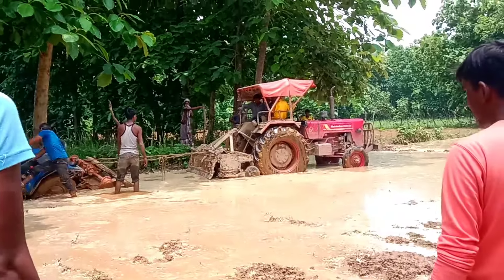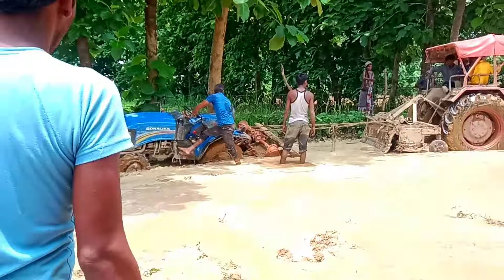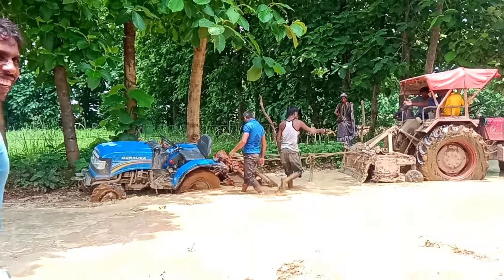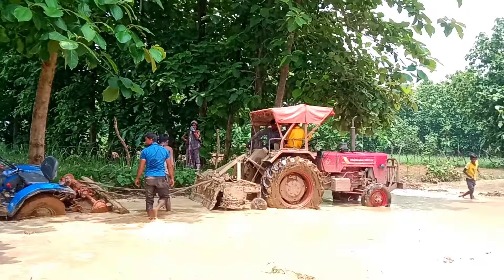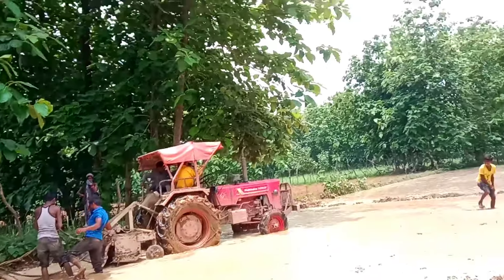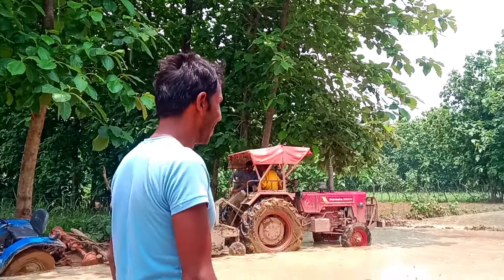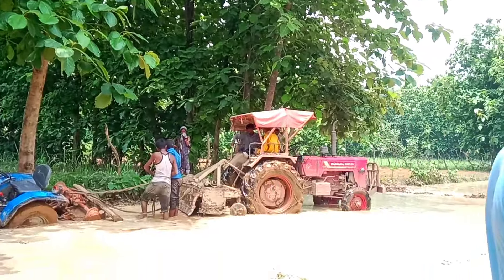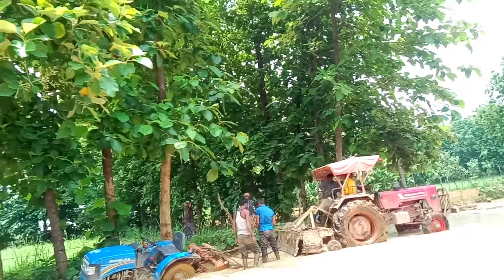Sonalika Mini Tractor 26 4x4 | Stuck In Mud With Mahindra 585 Tochan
swaraj 744 xt new model

swaraj 744 xt new model 2024 modified

swaraj 744 fe new model 2024

744 tractor

744 new model 2023

1035 di massey ferguson

swaraj 744 xt in mud

Swaraj 744 modified

massey 1035 new model 2024

swaraj 744 xt 5 star new model 2024

massey ferguson 1035 di cultivator

swaraj 744 2 star

mini tractor

mini tractor price

mini tractor cartoon

mini tractor tochan

mini tractor price in india

mini tractor kaise banaen

mini tractor modified

mini tractor remote control

mini tractor modification

mahindra 585

mahindra 585 xp plus side gear

mahindra 585 xp plus

mahindra 585 yuvo tech plus

mahindra 585 4wd

mahindra 585 new model

mahindra 585 side gear

mahindra 585 tractor

mahindra 585 di

mini tractor stuck in mud

mini tractor stuck

10 mini tractor stuck in mud

mini diy tractor stuck in mud